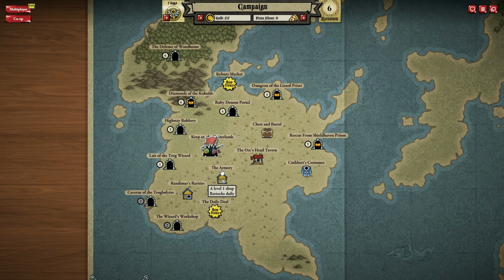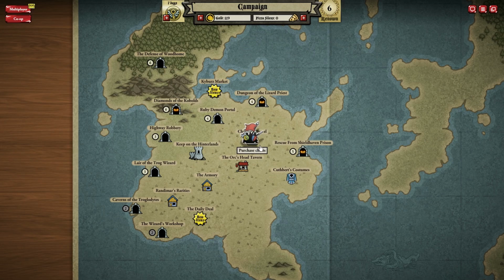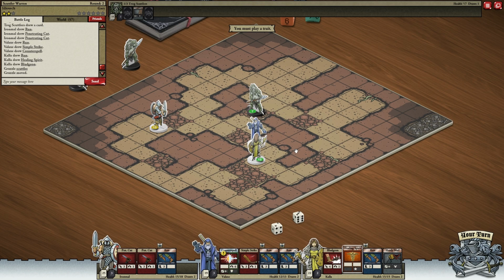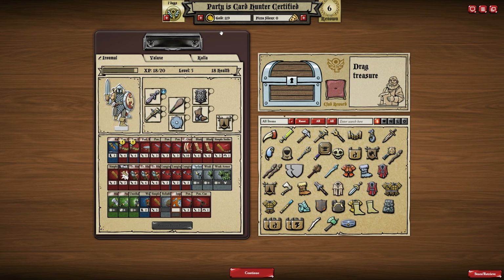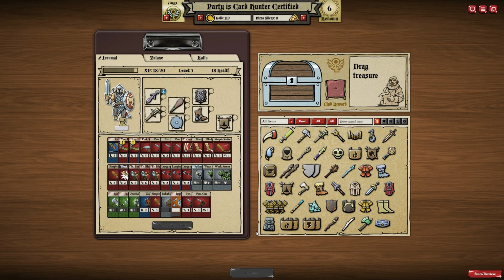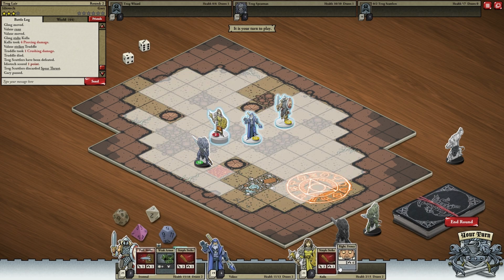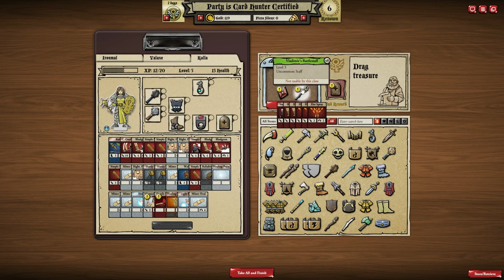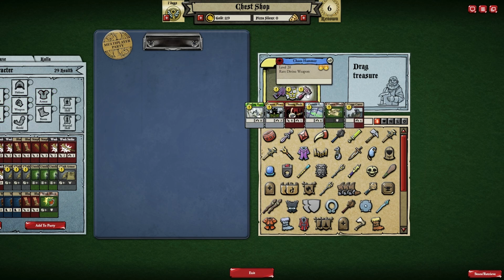Card Hunter - First Impressions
This is indie spotlight a series where I show off smaller indie titles that I think are worth your time and attention. This video is not intended to serve as a review, but instead as my initial impressions.
Card Hunter is available via Steam for free.

This channel is supported entirely based on donations from viewers like you.

Live Streams